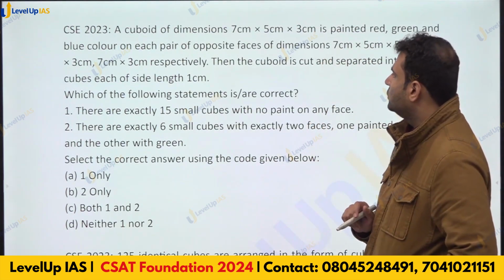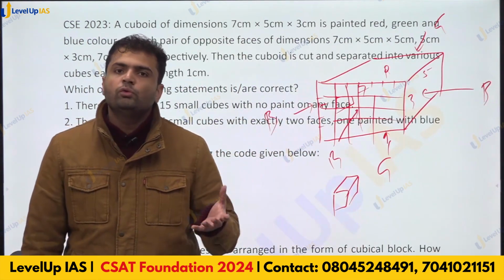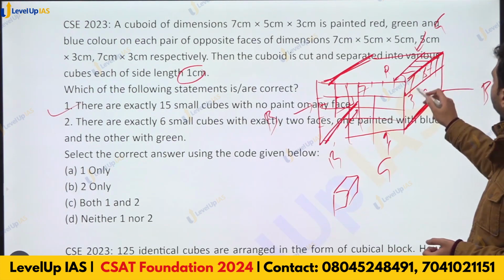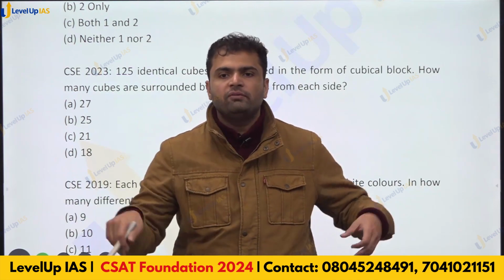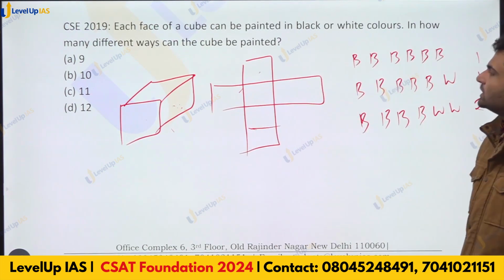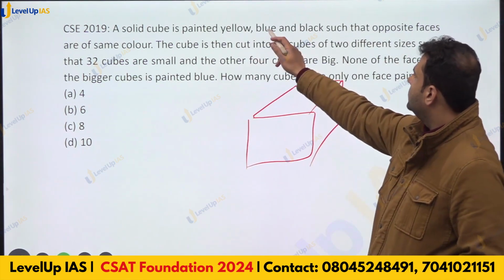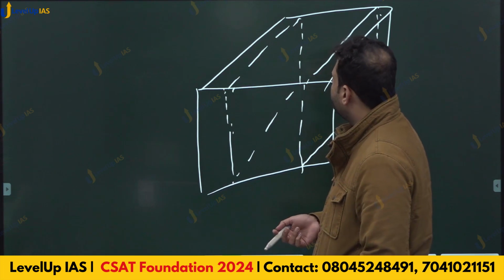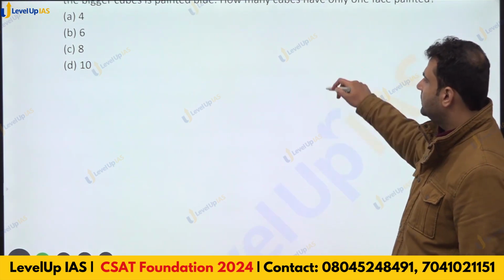CSAT PYQs (Topic-Wise) | CUBES & DICES | UPSC CSE Prelims 2024 | LevelUp IAS